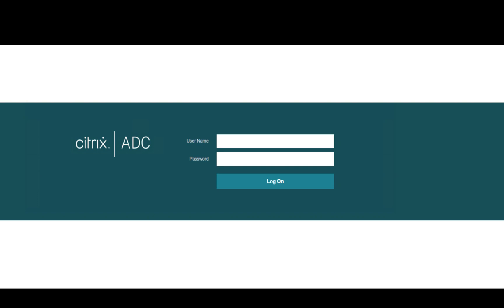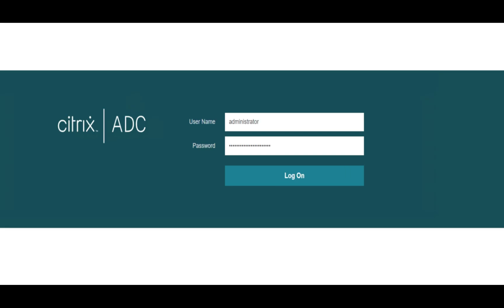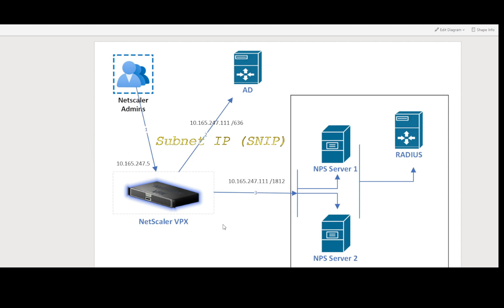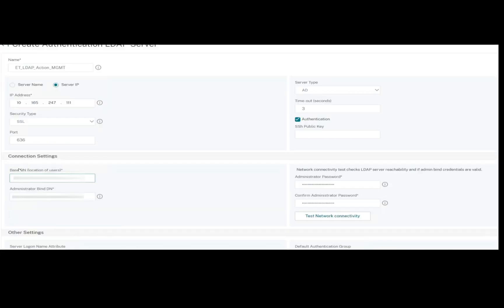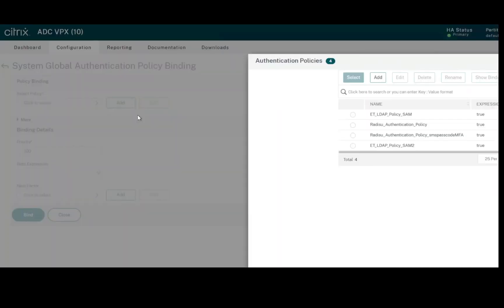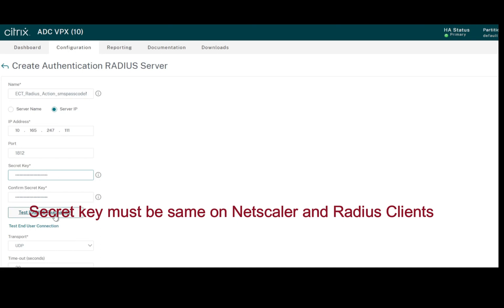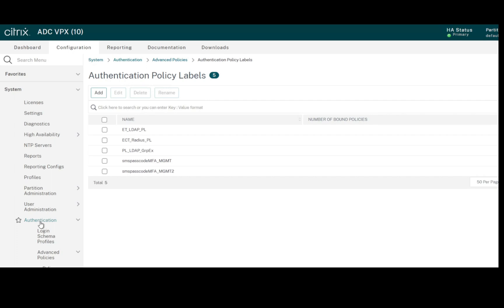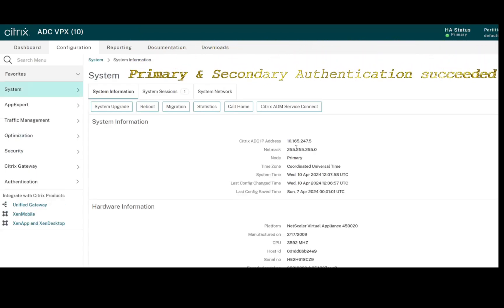Citrix Netscaler / ADC Multifactor authentication (MFA) to Citrix Netscaler Admin Consoles